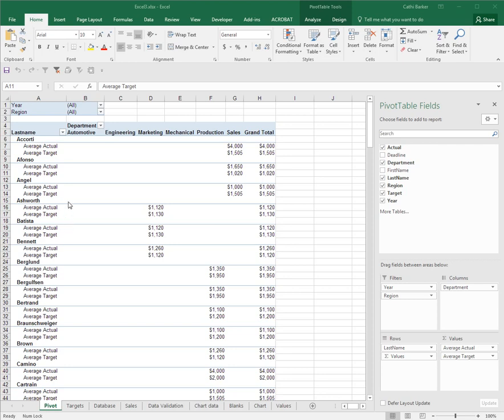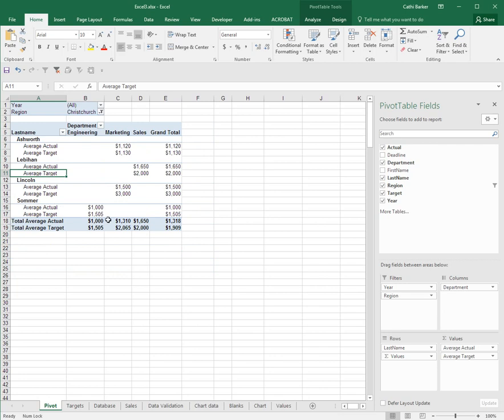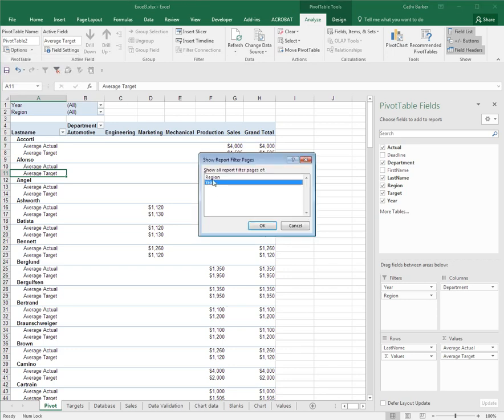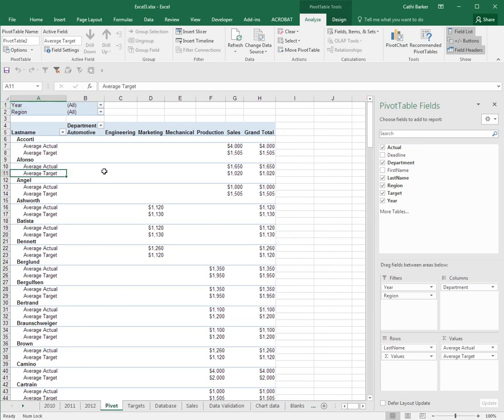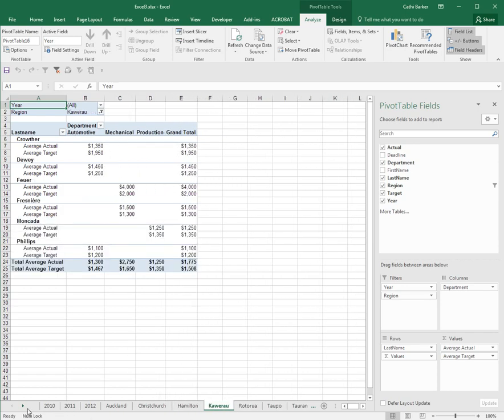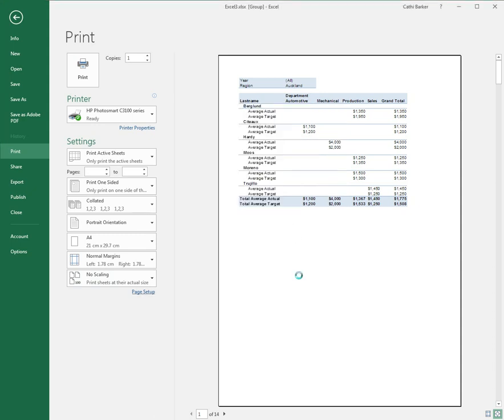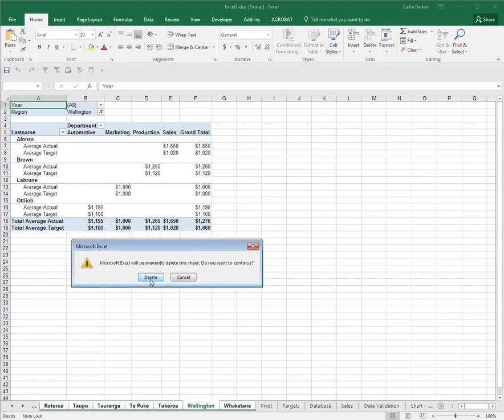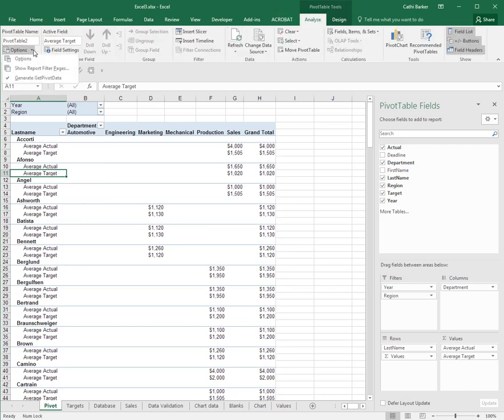Microsoft Excel Data Manipulation Level 3 - Video 34 Pivot Table Report Filter Pages